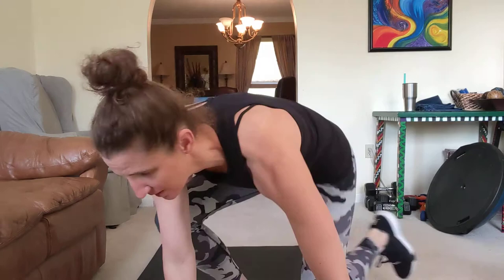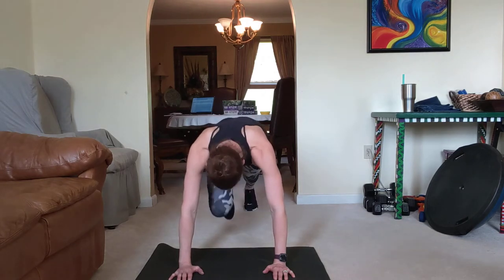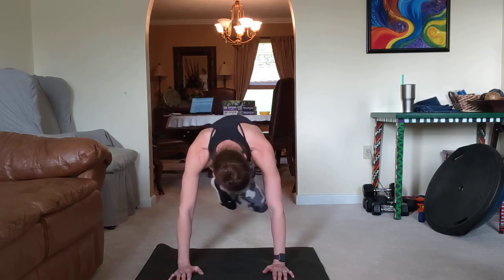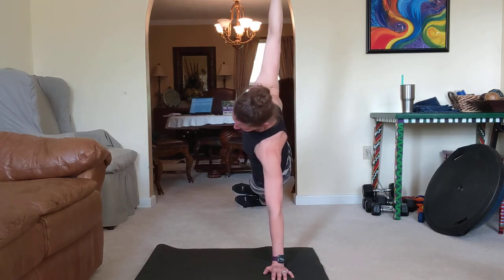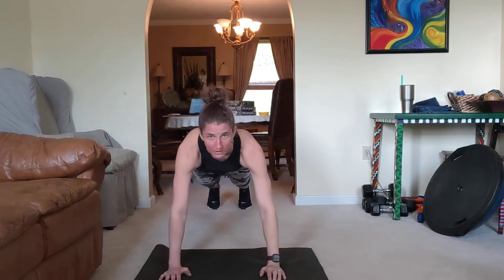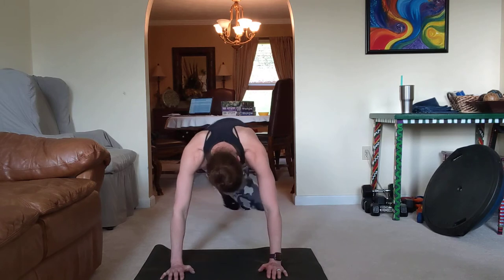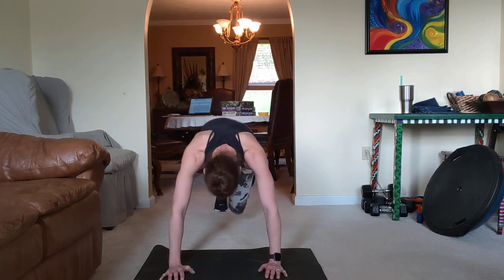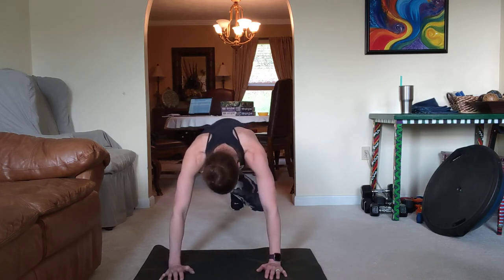Plank challenge day 38